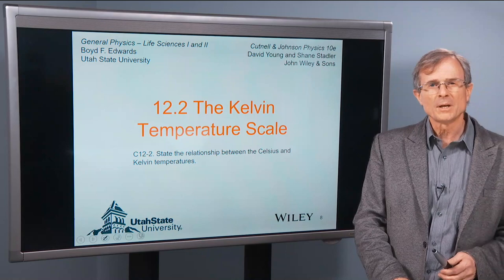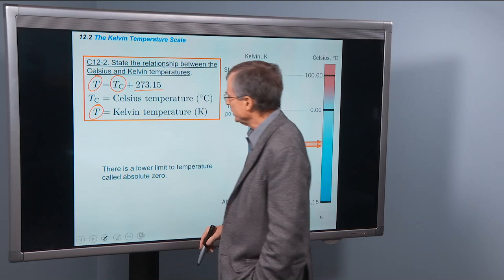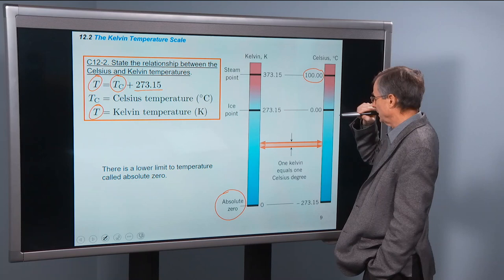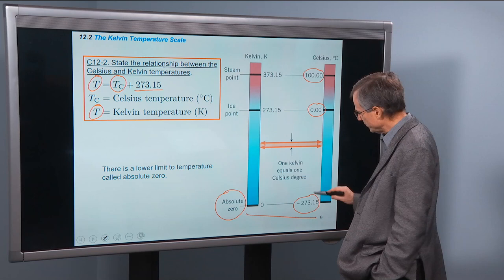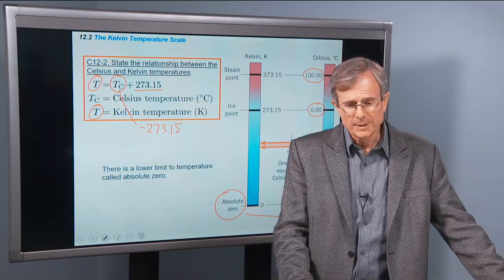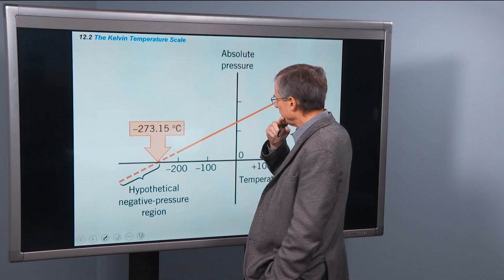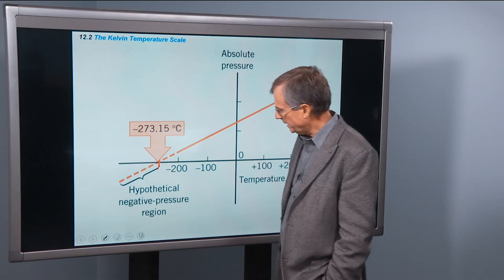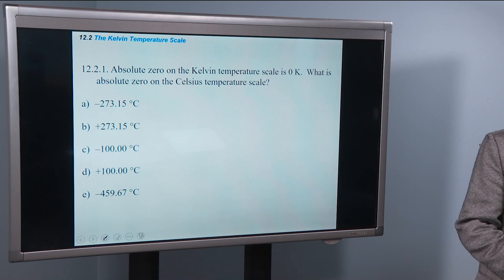12.2 The Kelvin Temperature Scale